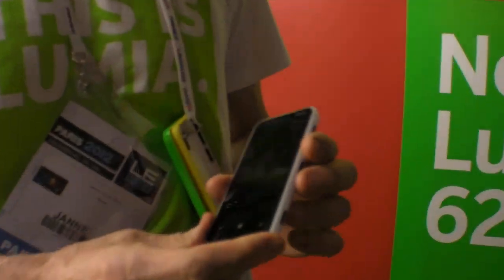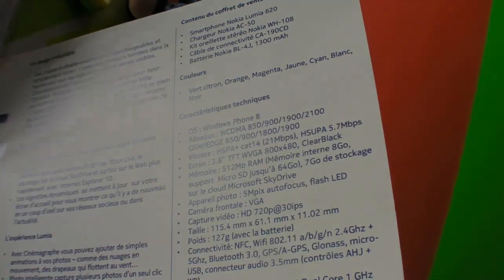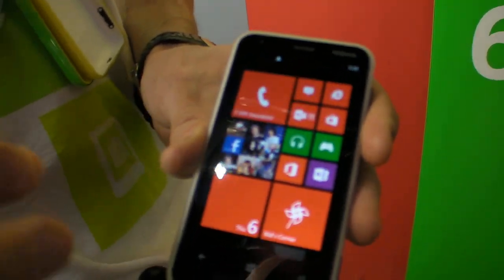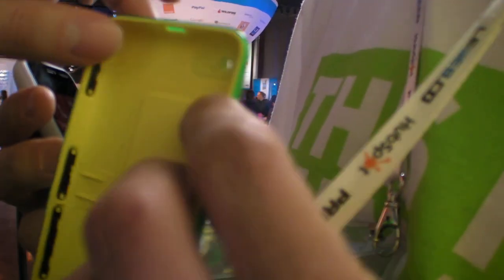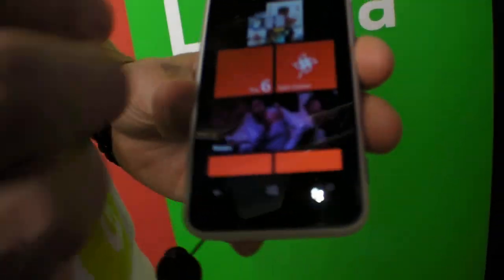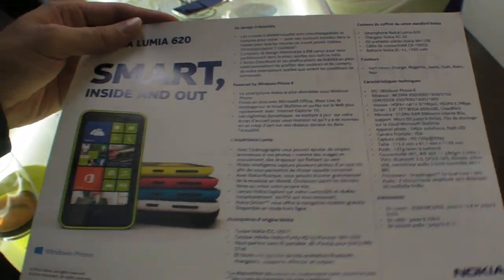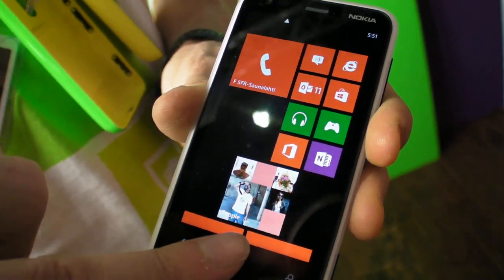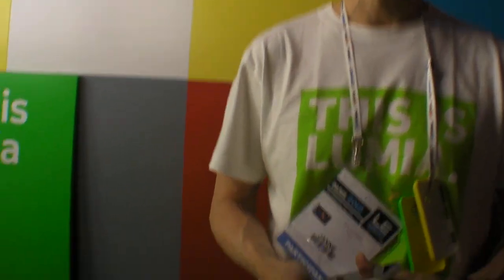$249 Nokia Lumia 620, 3.8" WVGA Windows Phone 8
Nokia just launched the cheapest Windows Phone 8 device on the market yet. It's Qualcomm S4 (I guess S4 Play Cortex-A5), 3.8" WVGA, HSPA+, NFC, Bluetooth and a ton of other features.